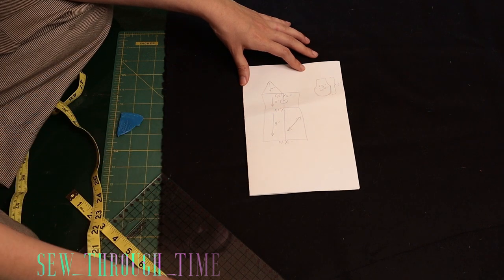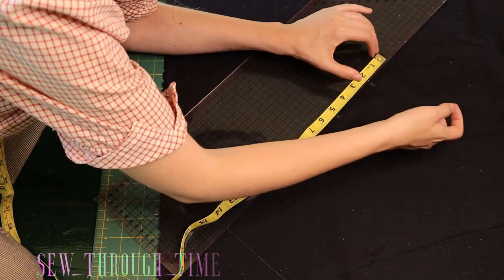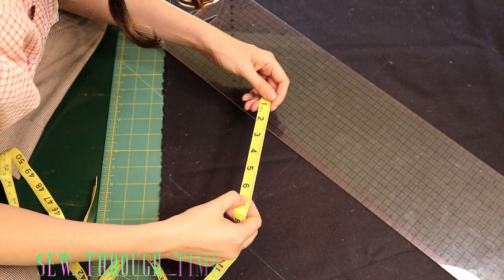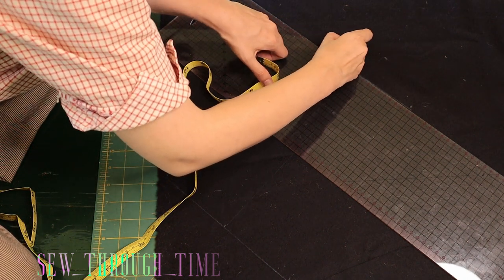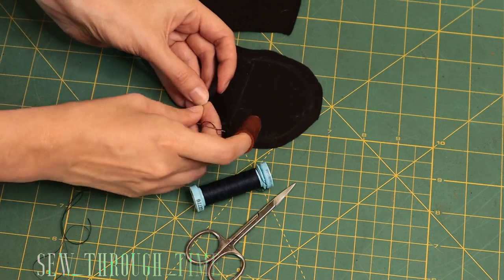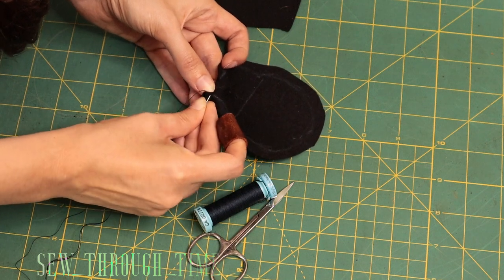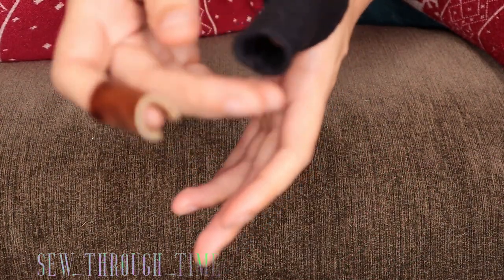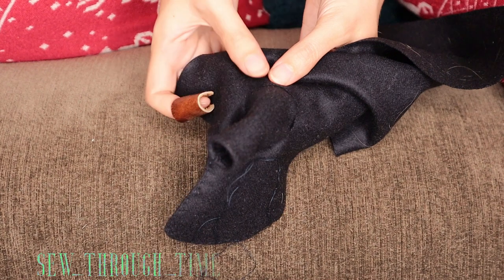Making 18th century wool mitts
Fall is here and seasonal clothing has become necessary here in the north. So I am hand sewing 18th century wool mitts.

 I drew it out straight onto the fabric based on my measurements with no ease as even the broadcloth I used has some bias give. If I had used silk taffeta I would have made bigger seam allowances to give myself more room to work with the lack of ease.

I show here how I do it, it's not a full on tutorial, for more detailed instructions please refer to American duchess guide to 18th century.